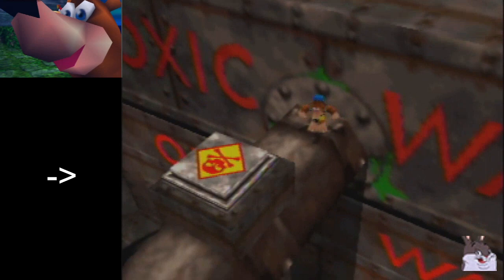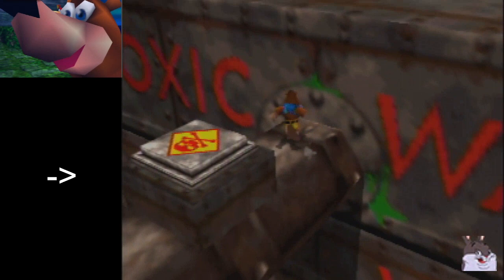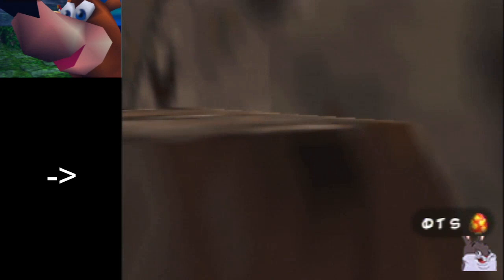Oil Drill Jiggy Toxic Waste Clockwork Shots: Tutorial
This video shows two different methods of shooting a clockwork kazooie egg into where the Jiggy spawns for oil drill. The latter method was found by Exodus122